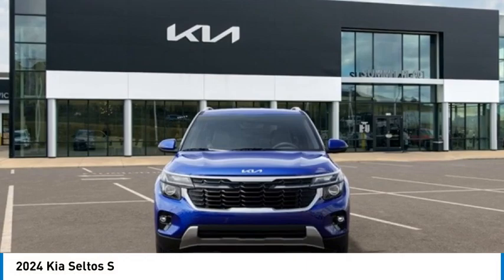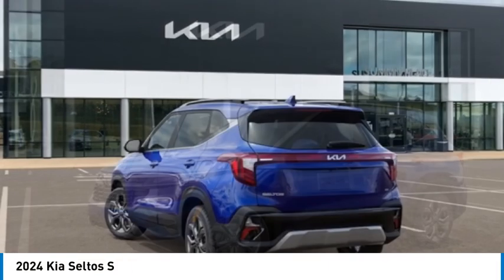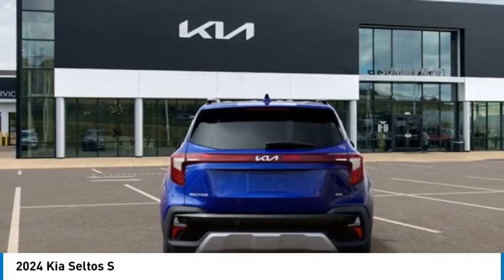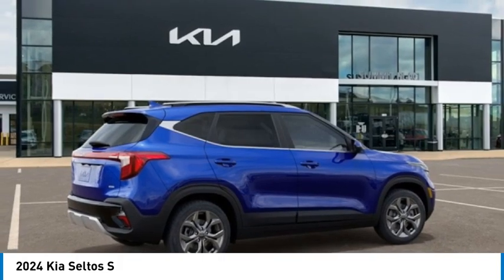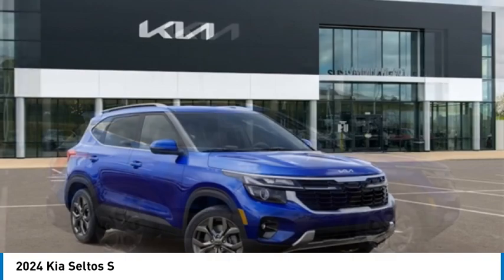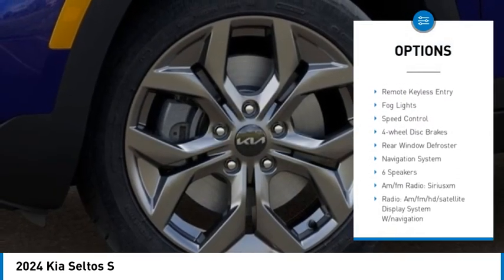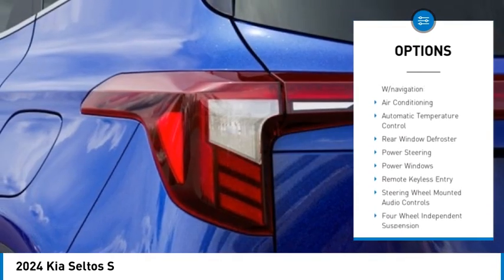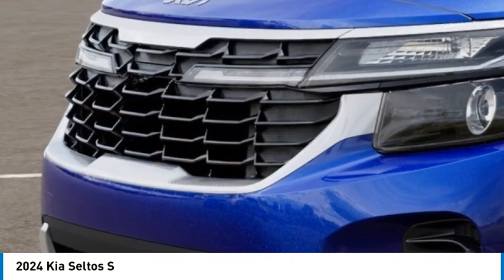2024 Kia Seltos K24160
2024 Kia Seltos S

2024 Kia Seltos S Neptune Blue AWD IVT 2.0L I4 MPI 27/31 City/Highway MPG **NAVIGATION / GPS, ** $300 Military Bonus For Qualified Customers, Smart Key w/ Push Button & Remote Start, Advanced Driver-Assistance Systems, Rear Privacy Glass, Dual 10.25 Screen Panoramic Display w/ Navigation, Upgraded Grille w/LED Positioning Lights, 4-Wheel Disc Brakes, 6 Speakers, ABS brakes, Apple CarPlay & Android Auto, Auto High-beam Headlights, Automatic temperature control, Cloth & Sofino Premium Leatherette Seat Trim, Electronic Stability Control, Emergency communication system: 911 Connect, Exterior Parking Camera Rear, Four wheel independent suspension, Front fog lights, Fully automatic headlights, Heated door mirrors, Heated Front Bucket Seats, Illuminated entry, Leather Shift Knob, Leather steering wheel, Low tire pressure warning, Power door mirrors, Radio: AM/FM/HD/Satellite Display System w/Navigation, Rear seat center armrest, Rear window defroster, Remote keyless entry, Security system, Split folding rear seat, Traction control, Turn signal indicator mirrors, Wheels: 17 Alloy w/Dark Gray Finish.br